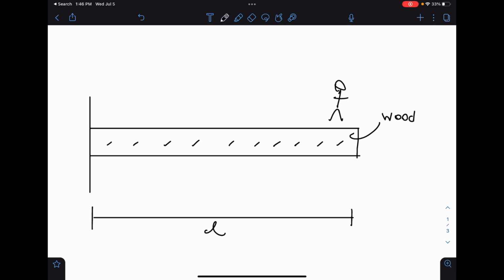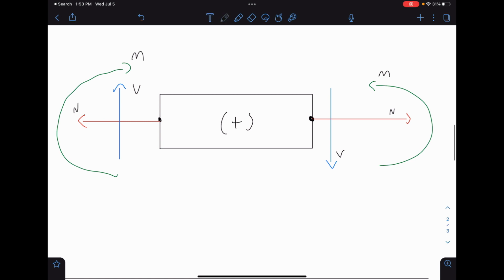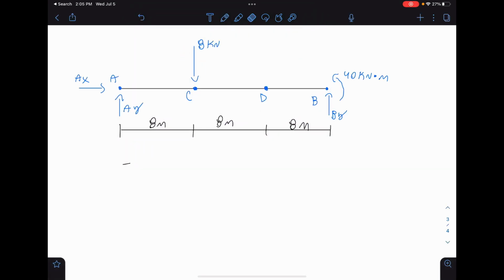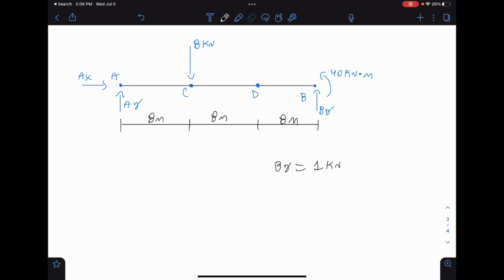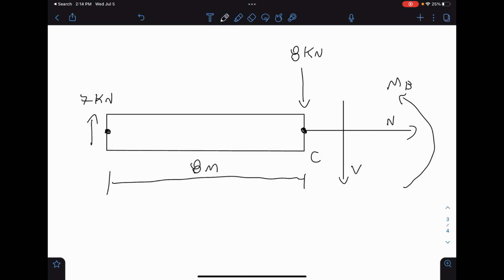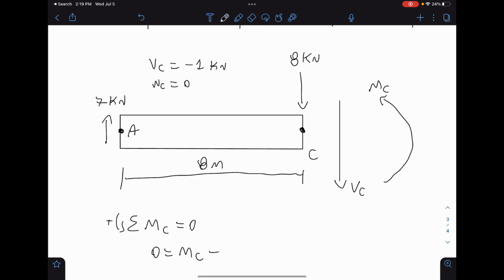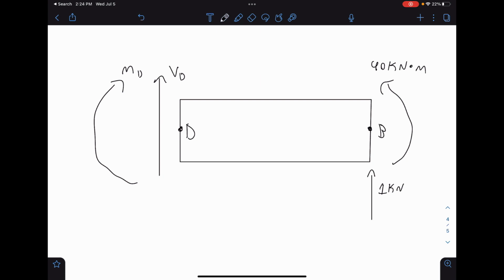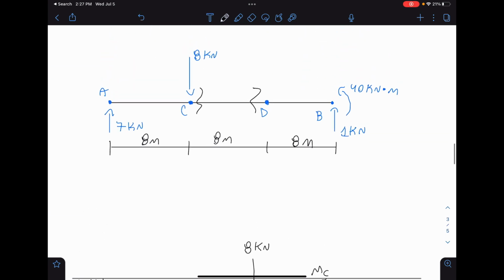Finding Internal Forces In a Beam | With Example | Statics and Mechanics | L5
In this video I describe internal forces (shear force, normal forces,  and bending moments). I also solve a statics problem/example using the equ of equilibrium, making cuts at points, and solving for internal loadings.

Helpful Videos:

2) How to use the equilibrium equ on beams

Equ used in video:

m=0 and m=Fd
Fx=0
Fy=0

To find, V, N and Mb at pts